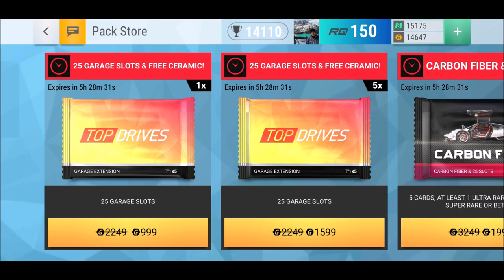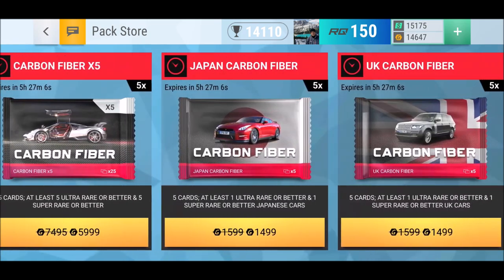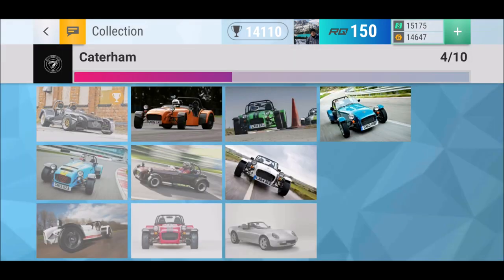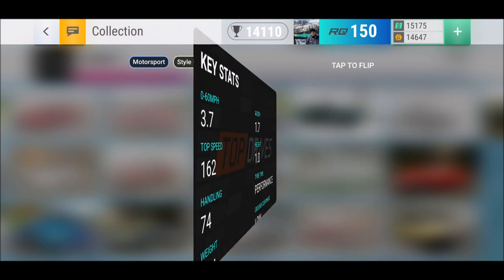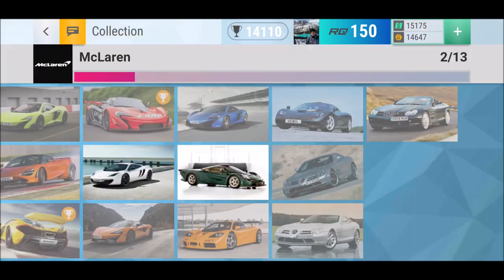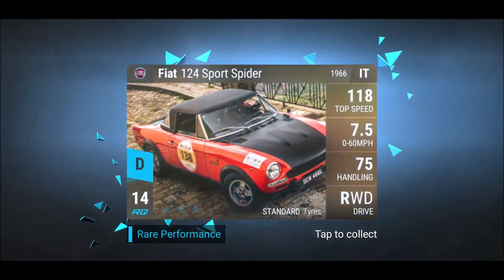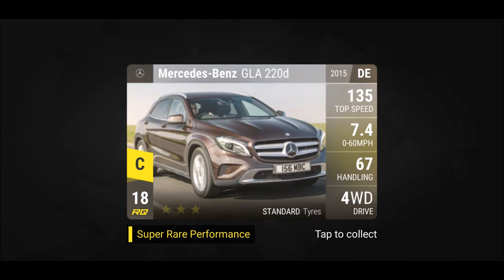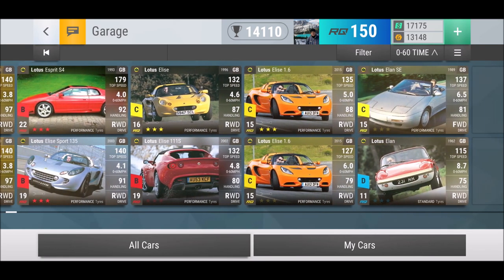CARBON FIBER PACK SERIES PART 4 - Top Drives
► Which one is your favorite country pack and why?